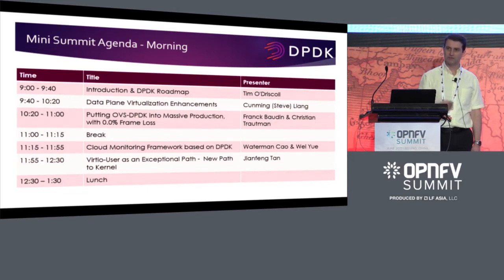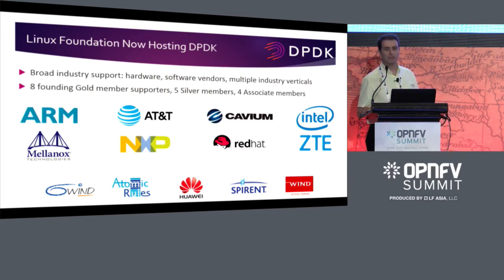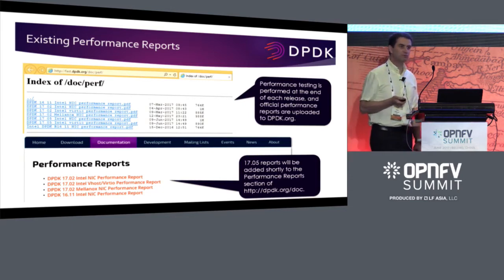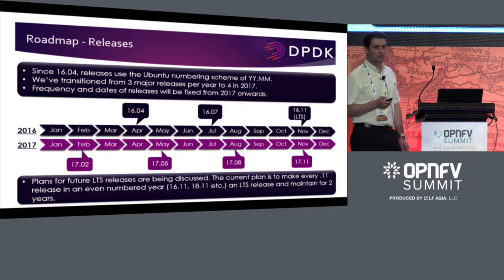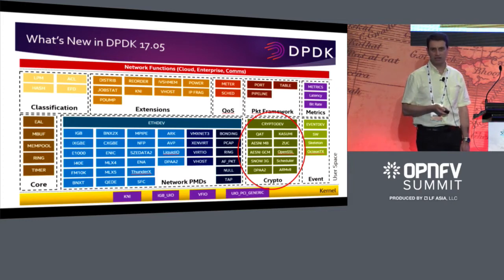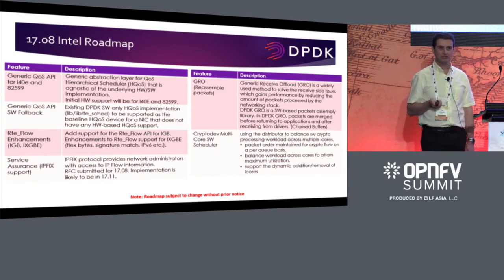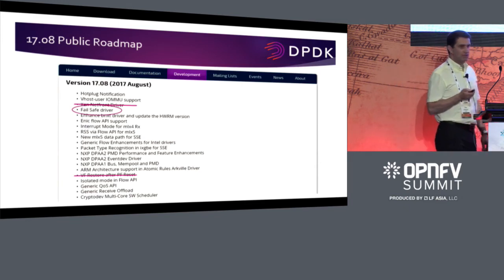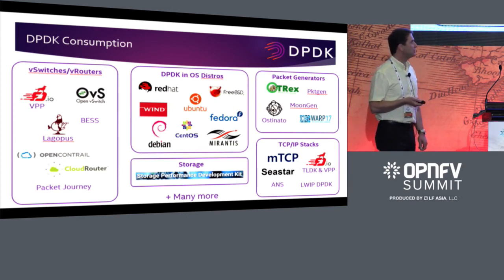Introduction to DPDK and Roadmap, presented by Tim O'Driscoll of Intel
This session will introduce the DPDK/FD.io mini summit, and describe the objectives and agenda for the day. It will also provide an overview of the current status of the DPDK project, describe some of the key recent developments, and will outline future plans.